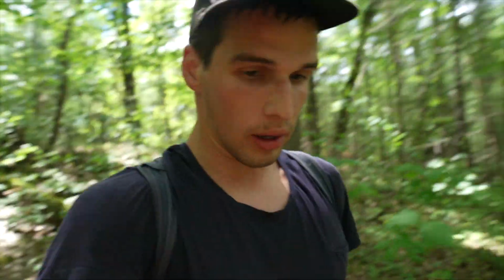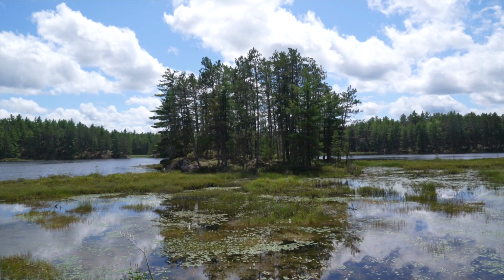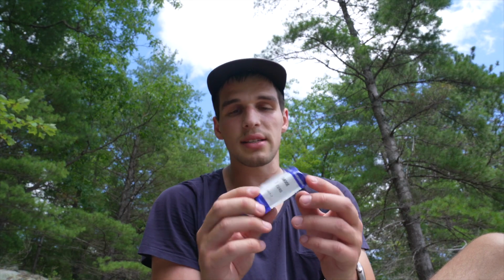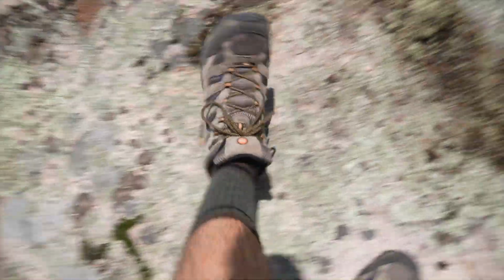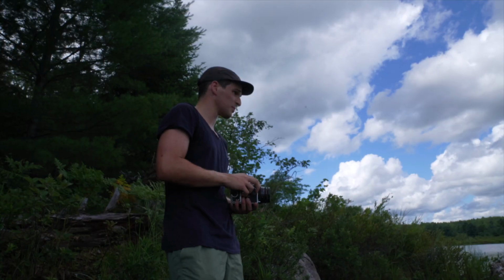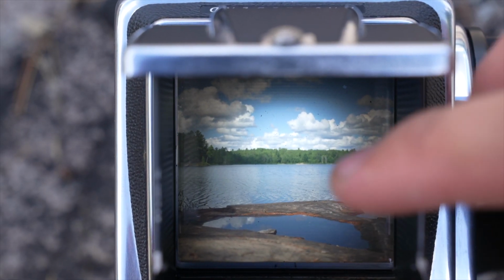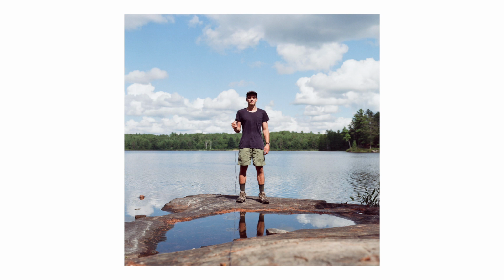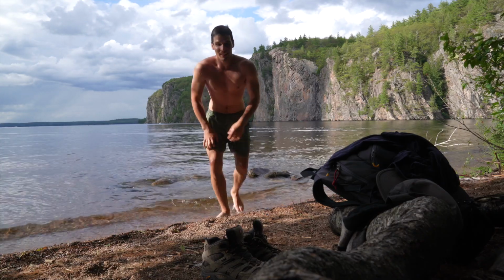Bon Echo Park: Fuji Provia 400 & Portra 160NC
Back in the summer of 2020, I ventured out to Bon Echo Provincial park to do a 16km hike.  Along the way, I loaded up my Hasselblad with Kodak Portra 160nc and Fujifilm Provia 400 slide film.  I talk a bit about my absence from youtube and where I see it going in the future.

GEAR

Film Gear
My choice for black and white
My go-to colour film

Digital Gear
Main Camera
Lens used to shoot this
The best strap

Lighting and Audio
On-Camera Mic